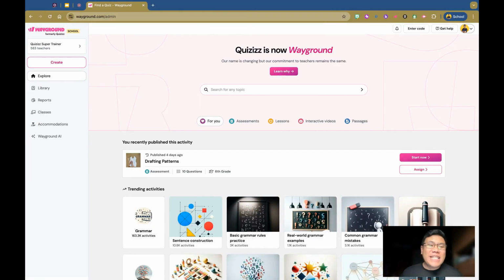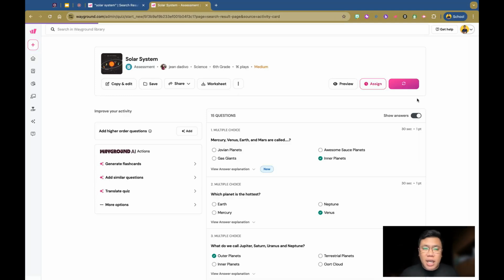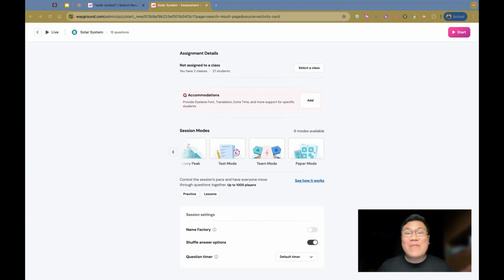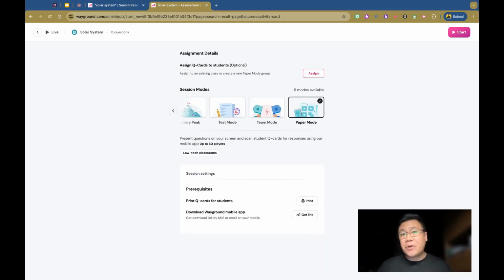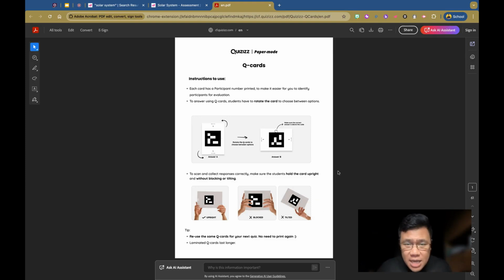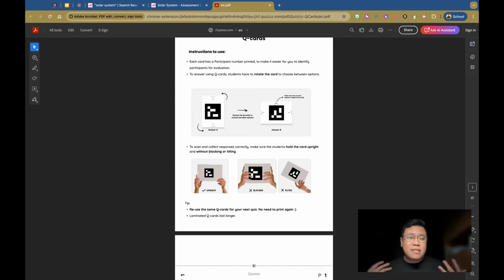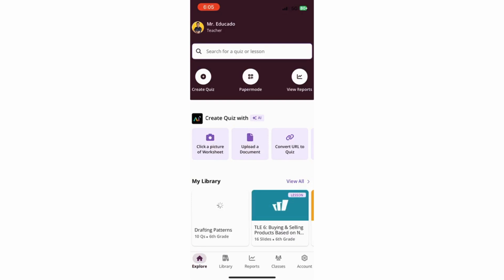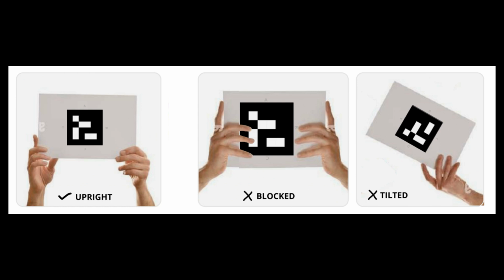Wayground SEA Super Trainer – Paper Mode Fundamentals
Hello, everyone! This is Gab from the Philippines 🇵🇭, and I am a Wayground SEA Super Trainer! Here's a rundown of things you should know and do to launch a Wayground Session in PAPER MODE!